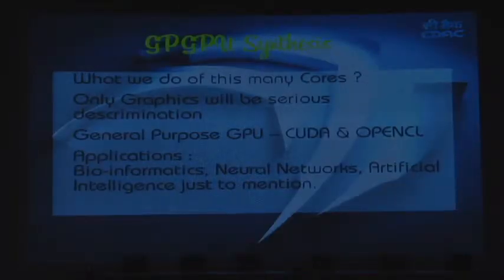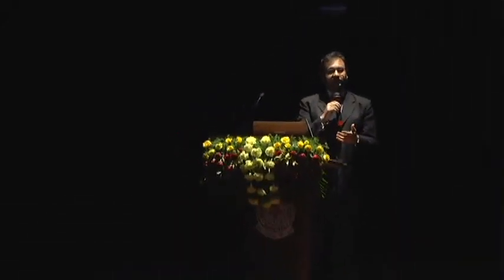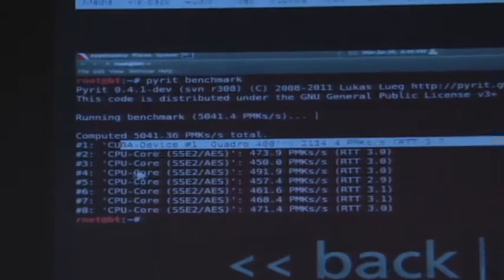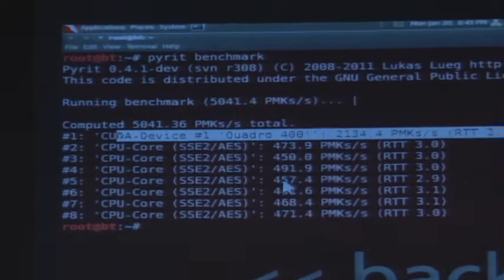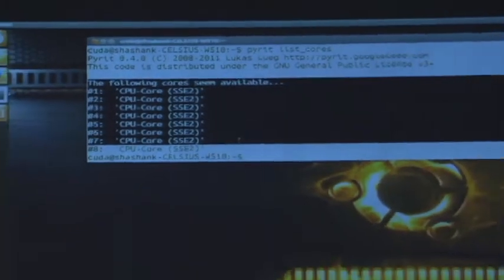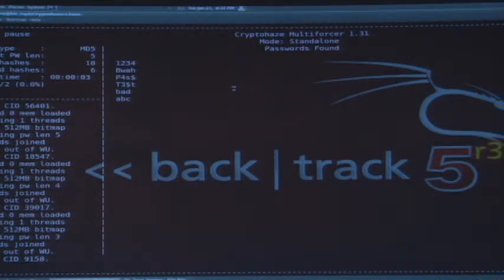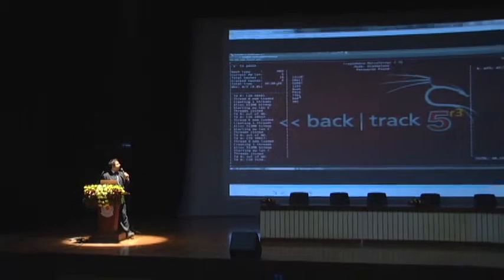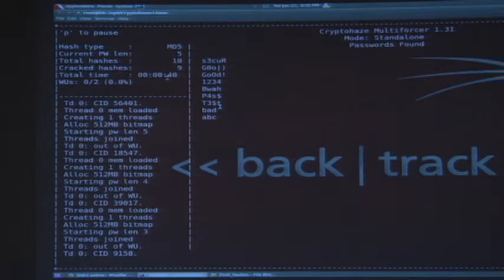CUDA Cracking - INFOSEC2014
Utilising CUDA enabled GPGPU for cracking encrypted passwords.